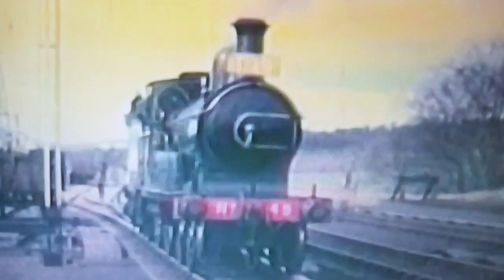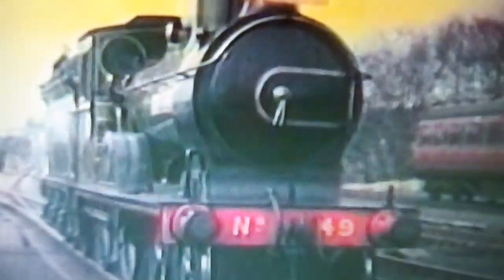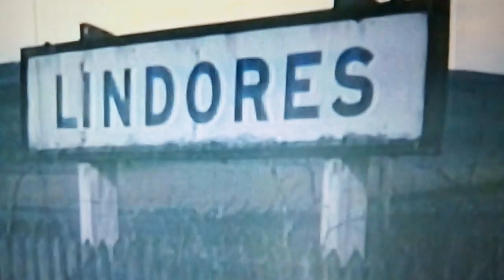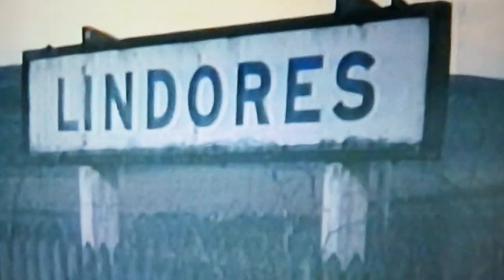Scottish Steam Rail Tour 1953 Ayr Kilmarnock Troon Dundee Loco 103 Glasgow Built 1894